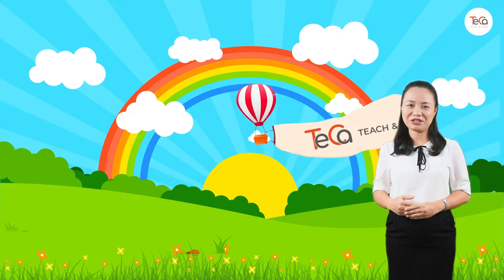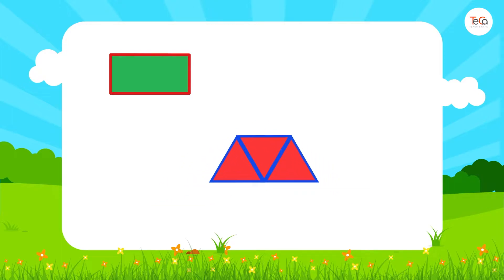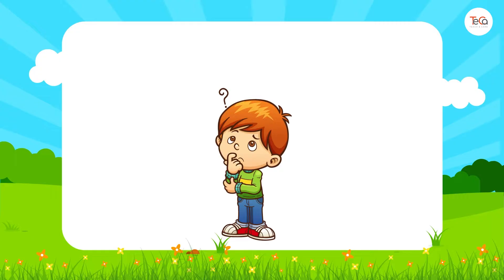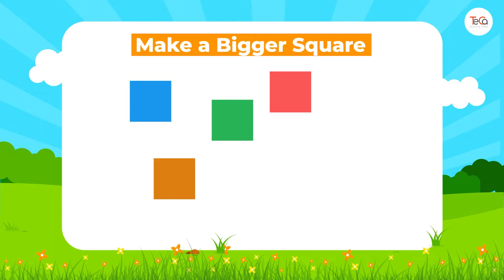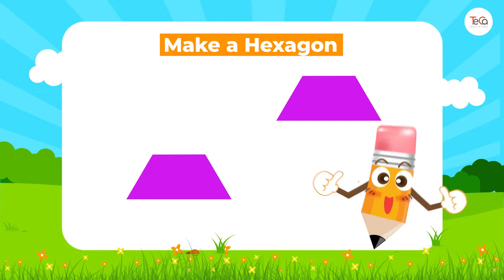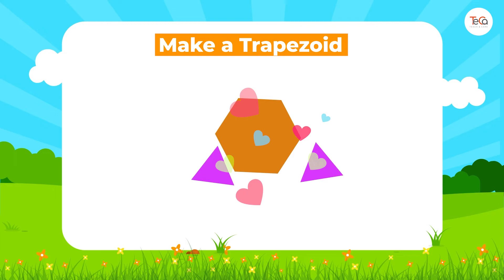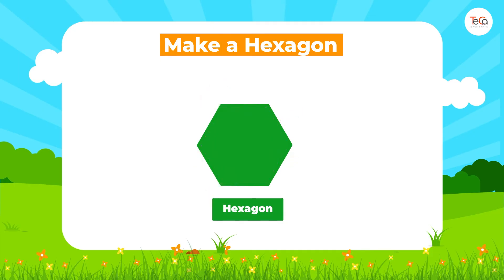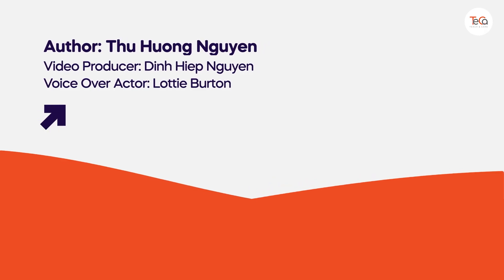Lesson 45. Composing Shapes | Kindergarten | Math For Kids